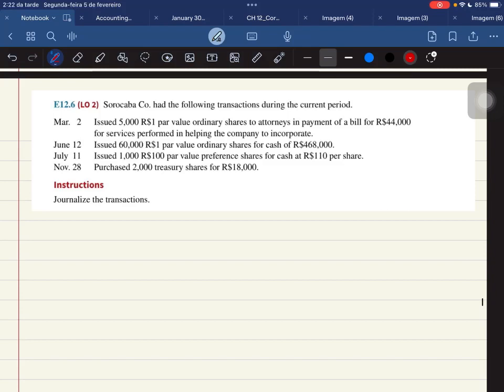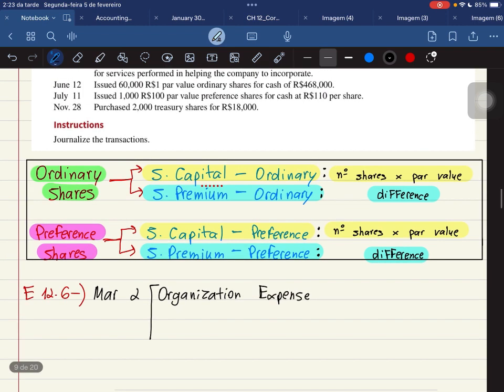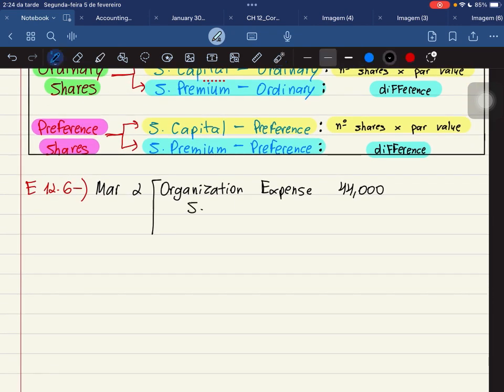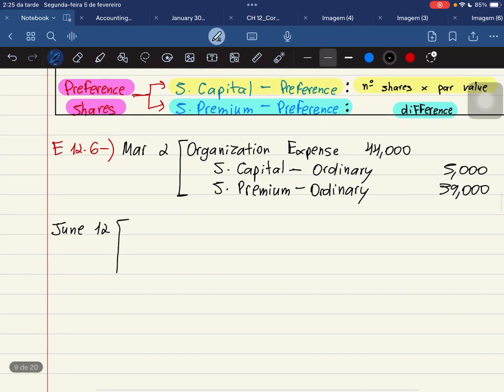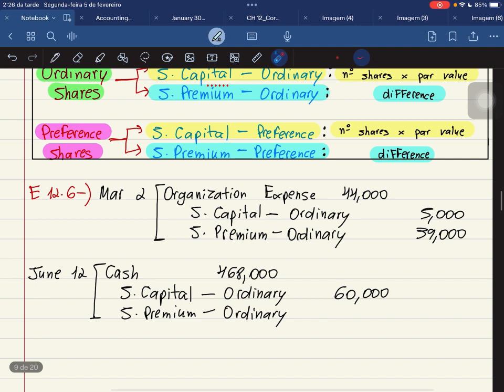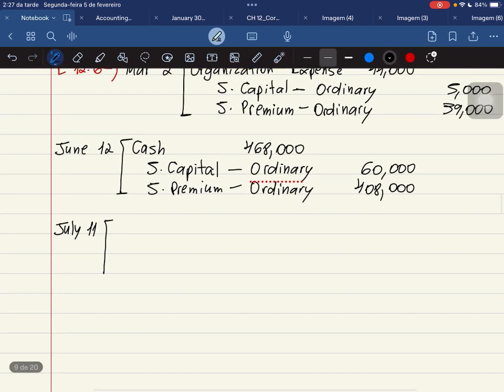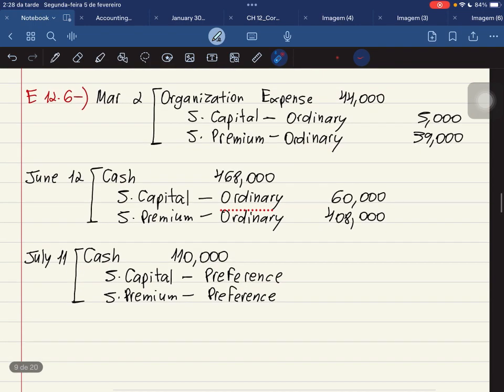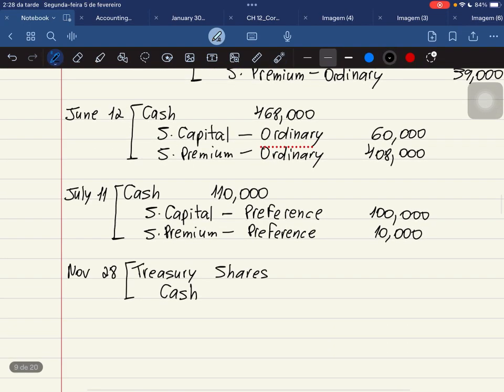Chapter 12: E 12 6